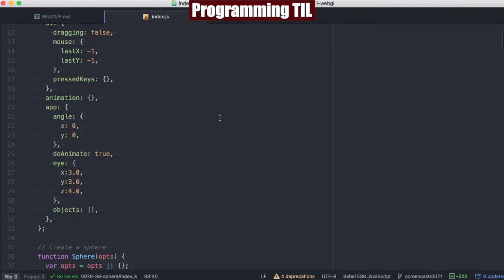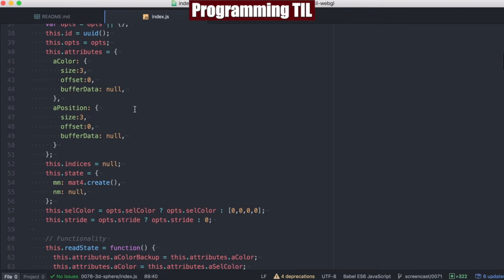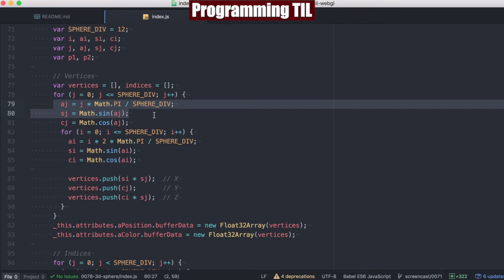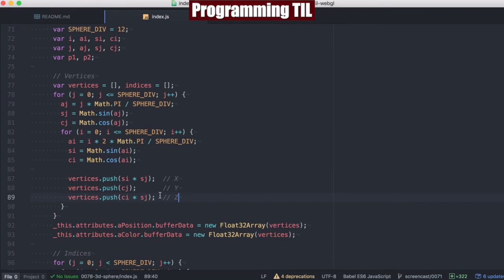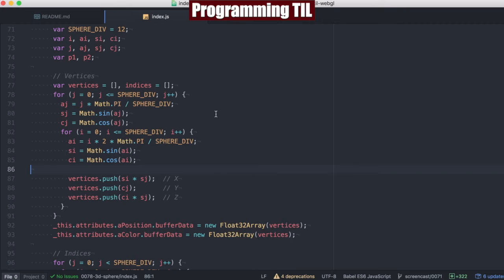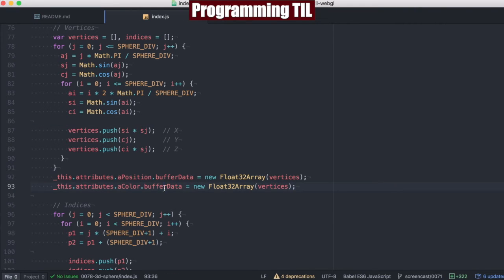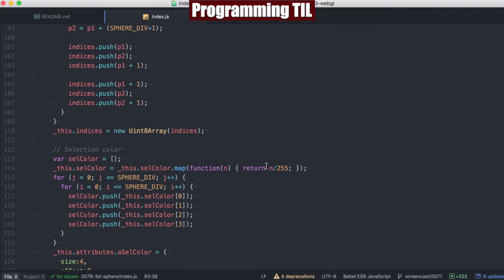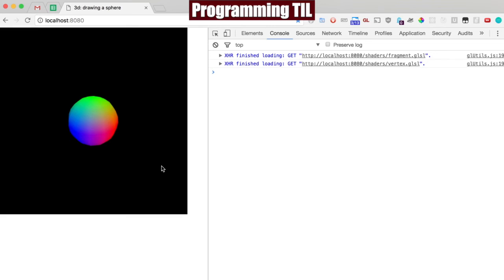How to draw a 3d sphere in WebGL - ProgrammingTIL #135 WebGL tutorial video screencast 0078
In this episode, I discuss how to draw a sphere in 3d. This is a pretty rudimentary sphere, and one day I'll go back and do a better version...

Concepts:
* Drawing a 3d Sphere